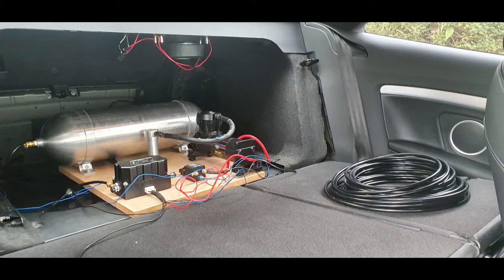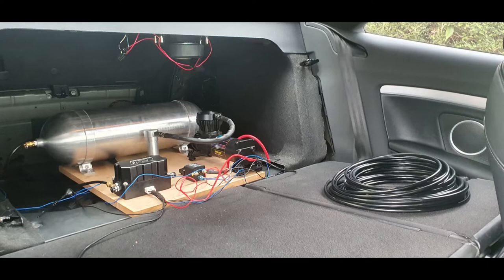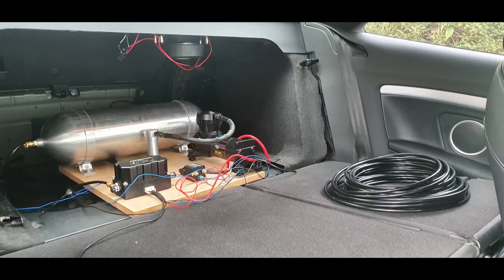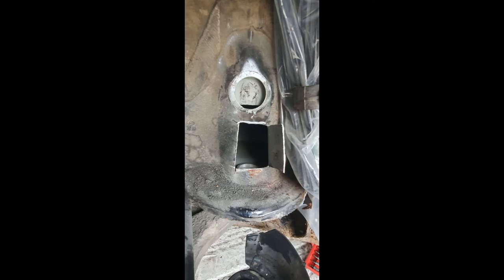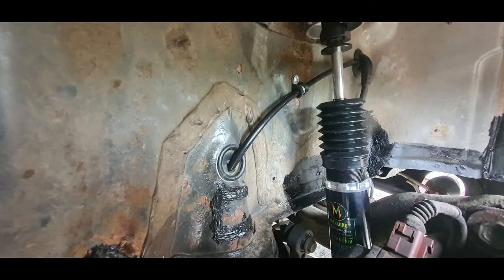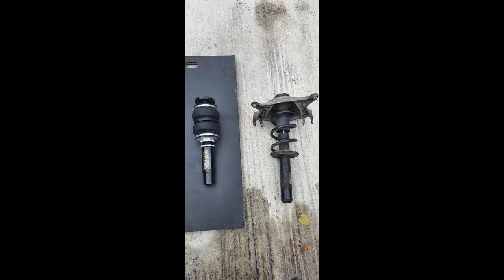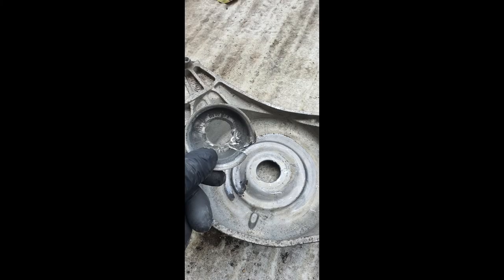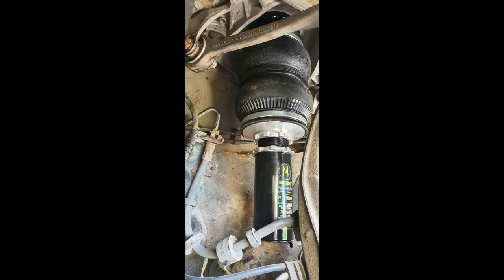Audi A5 B8 Air Suspension (MaxLoad) Pillow Ball Mount Type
here is a video explaining how i did my air ride on the audi. not may kits come with a pillow ball mount so this should help you on how to fir it.